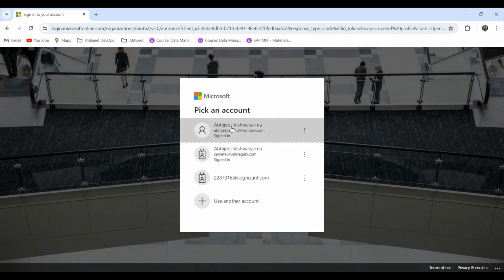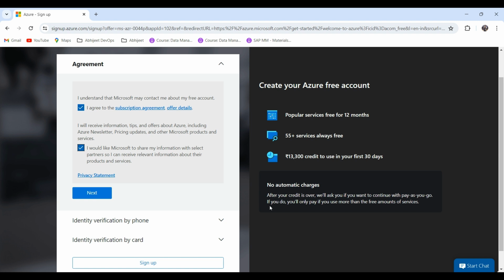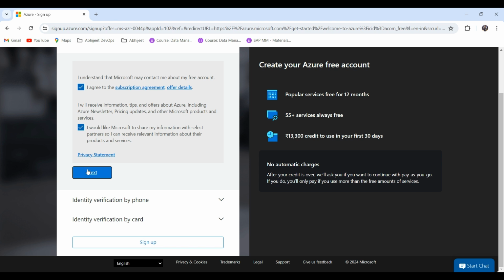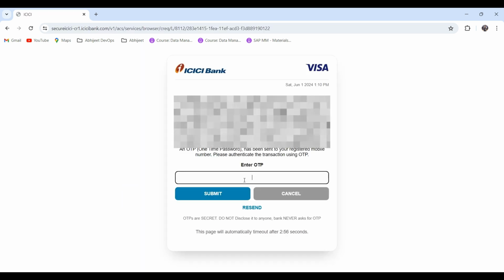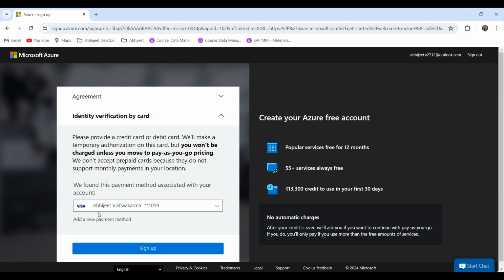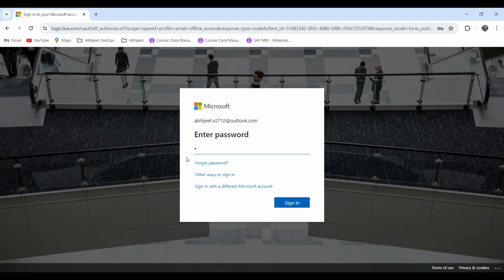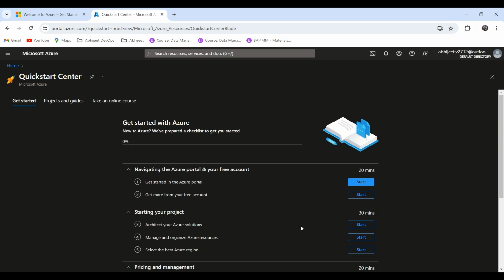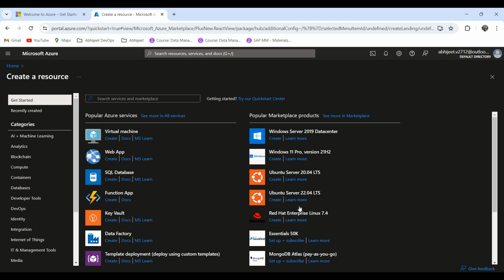How to Create Azure Free 30days Trial Account $200 Free Credit | Azure 2024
This video gives how to get a free Microsoft Azure Free 30days trial,

Azure is a cloud computing platform and an online portal that allows you to access and manage cloud services and resources provided by Microsoft. These services and resources include storing your data and transforming it, depending on your requirements